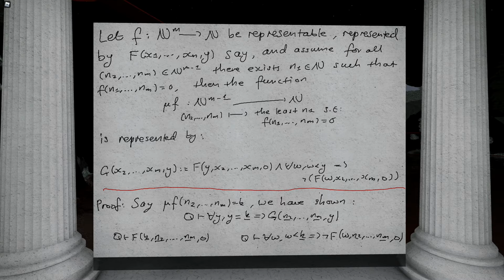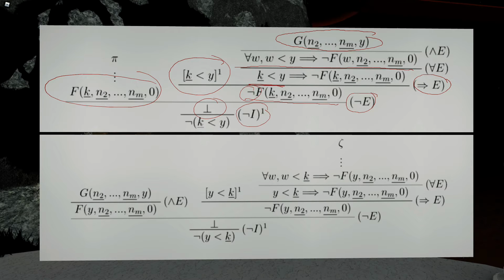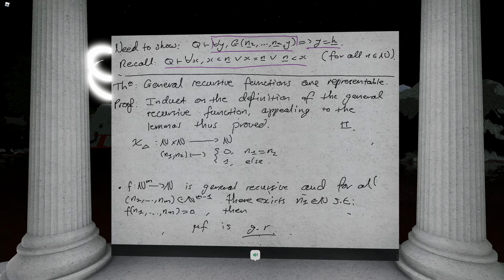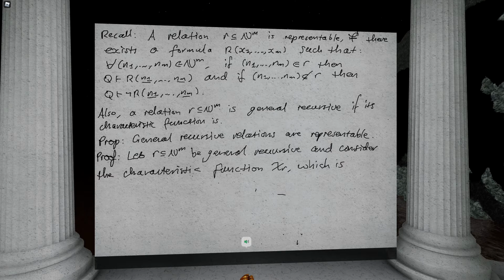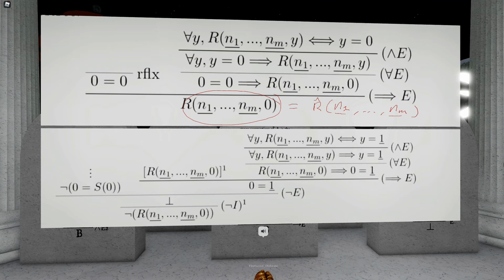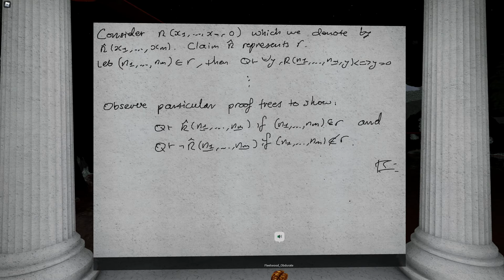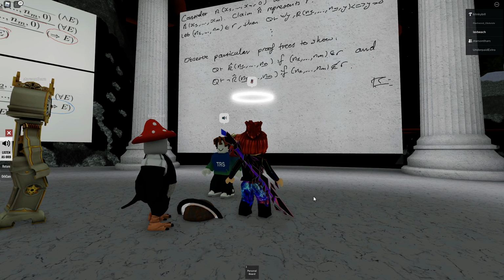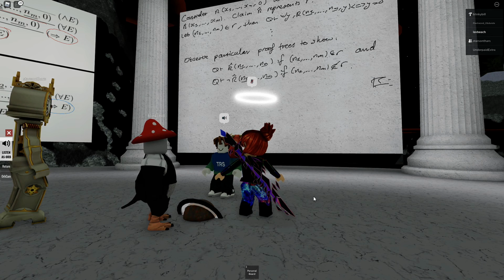Foundations - Seminar 14 - Gödel's incompleteness theorem Part 6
Billy Price and Will Troiani present a series of seminars on foundations of mathematics. In this seminar Will Troiani continues with the proof of Gödel's incompleteness theorem.